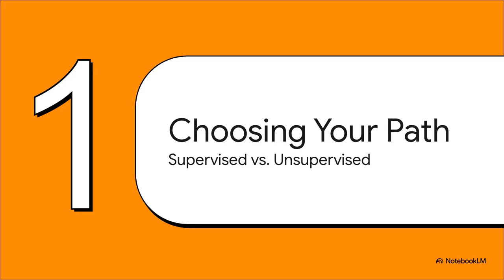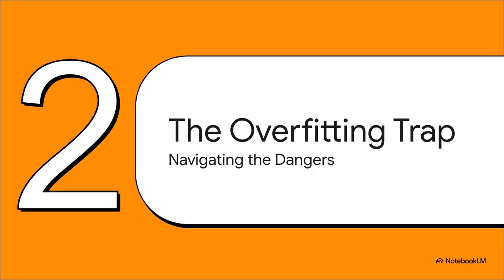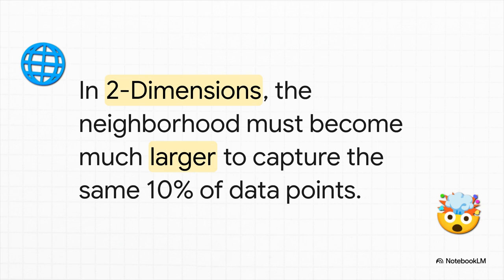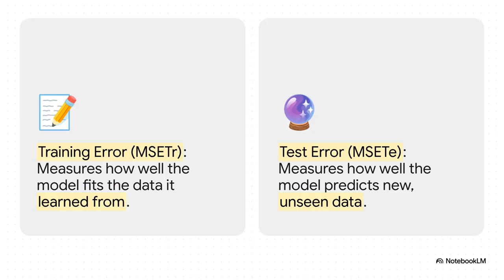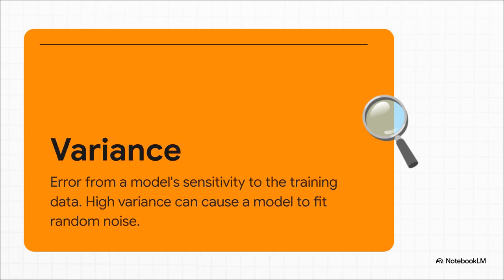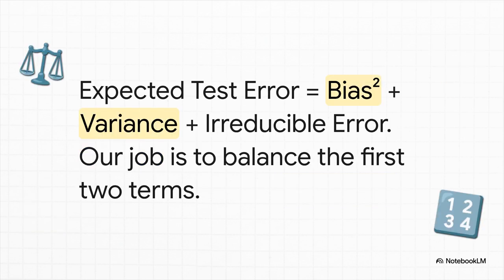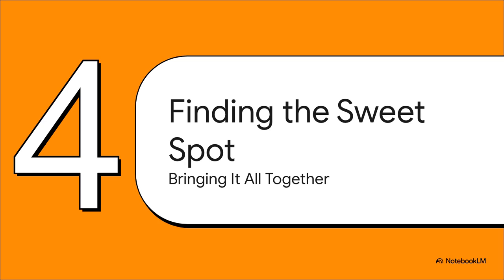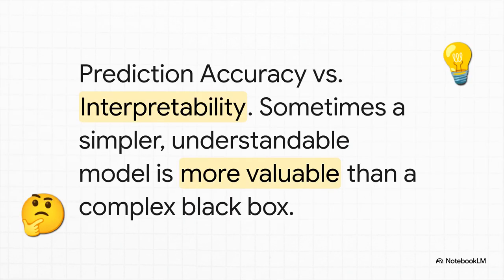01_introduction_slides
This video was generated with Google NotebookLM using the lecture slides I created for my Predictive Analytics course at Purdue University. To find details about the course and me, check my personal webpage